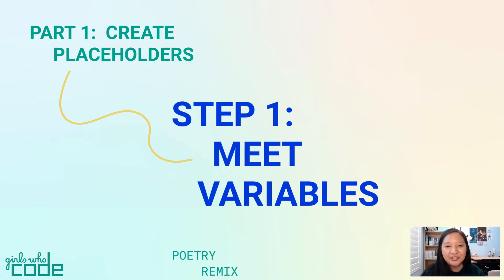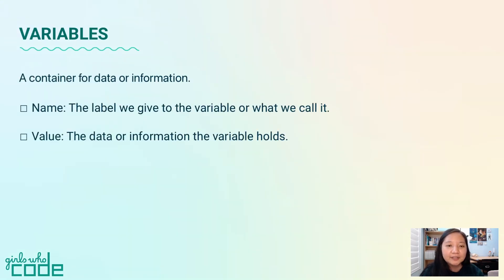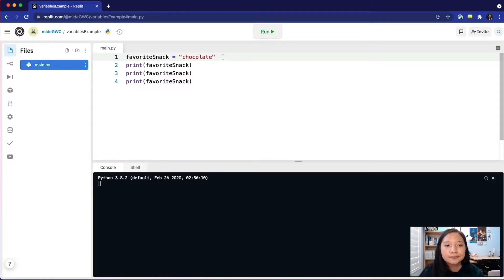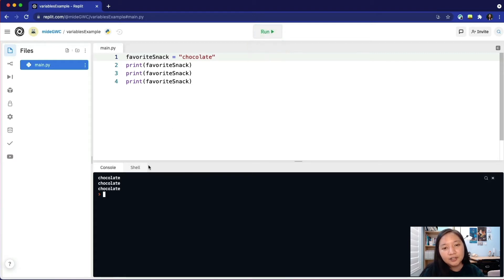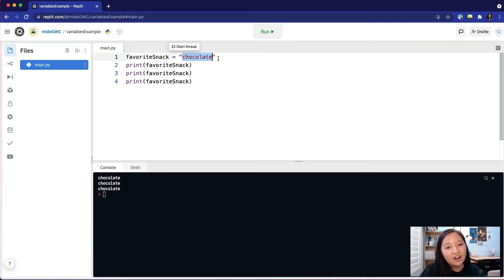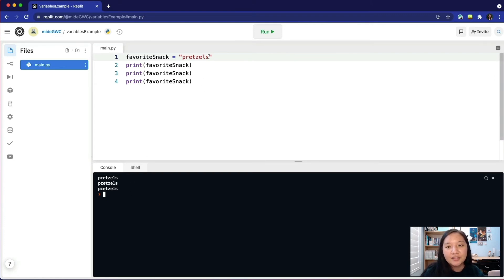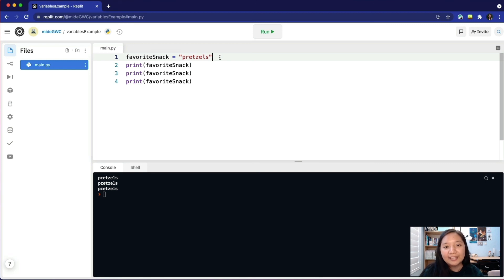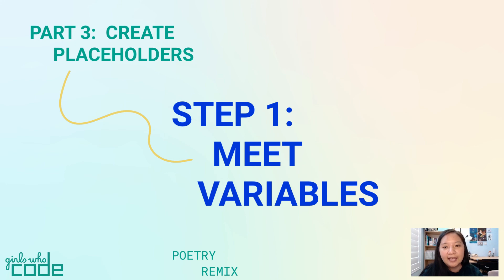Poetry Remix - Part 3 Step 1: Meet variables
In this video, you'll learn what variables are and why they are useful. We'll explore how variables work in Python.